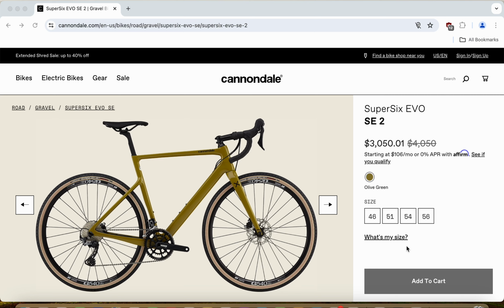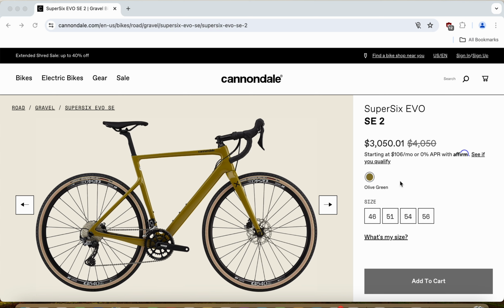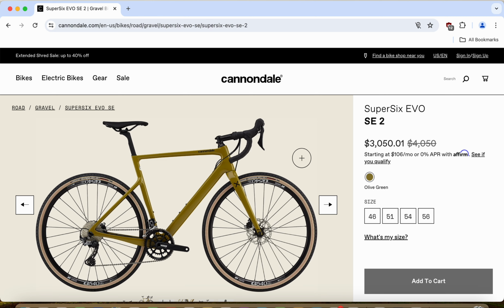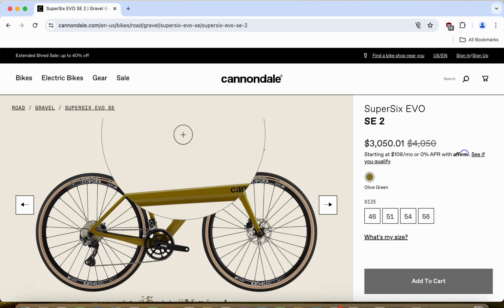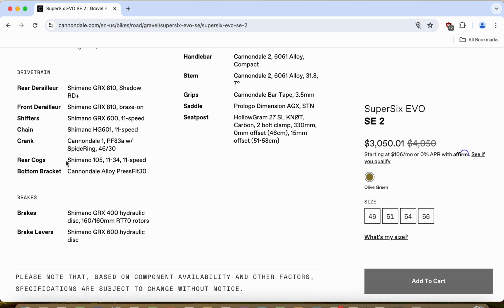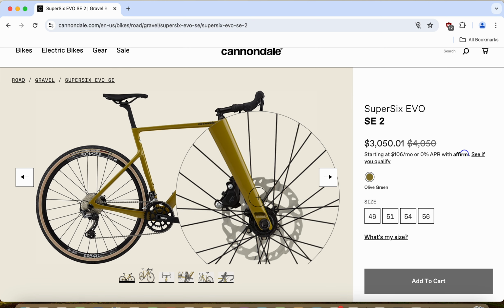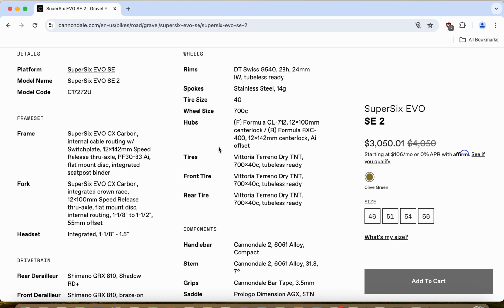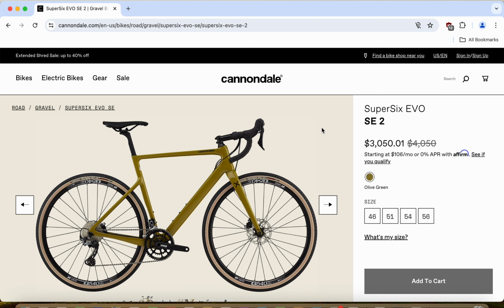2024 CANNONDALE SUPERSIX EVO SE 2 ($3,050) Buyer's Guide // Gravel Bike for Racing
Hello friends!
In this episode, I bring you the buyer's guide for the 2024 Cannondale SuperSix EVO SE 2 gravel bike.
It has a very good price of $3,050.
Links from the video:
Thumbnail photo credit: Cannondale Bikes
Cheers!